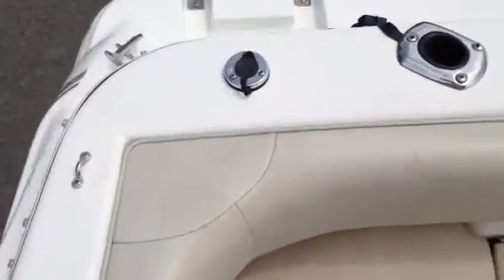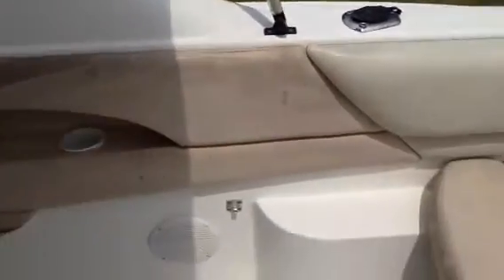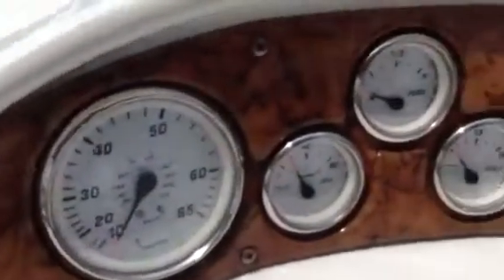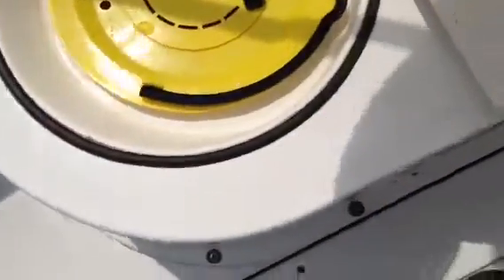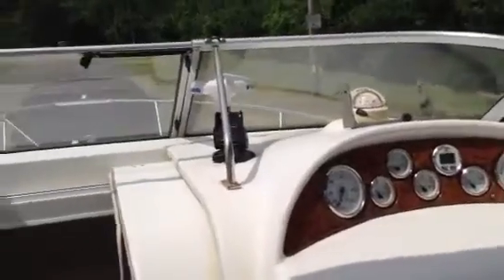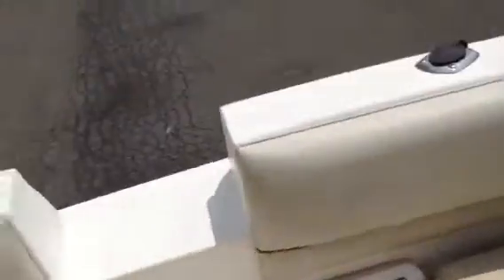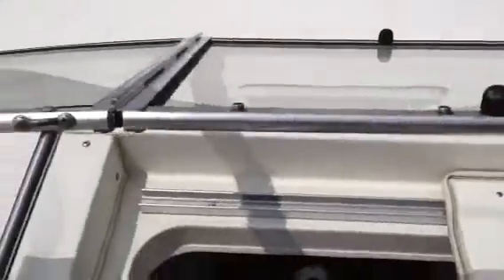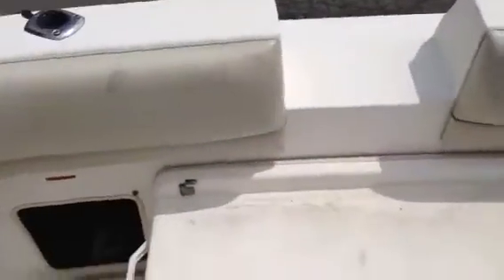Lars Cabrio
Inter